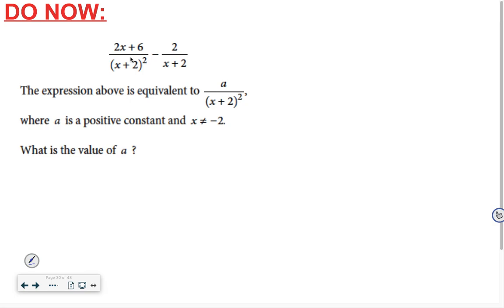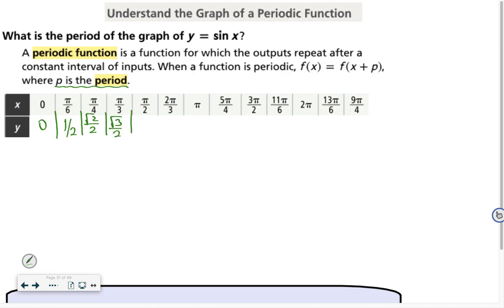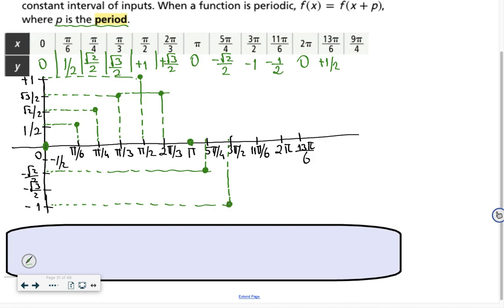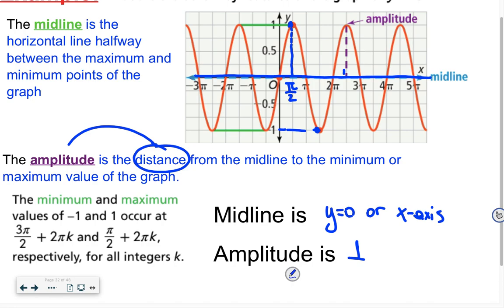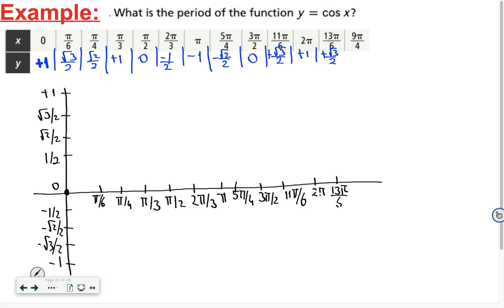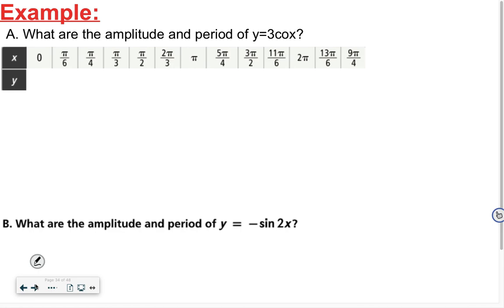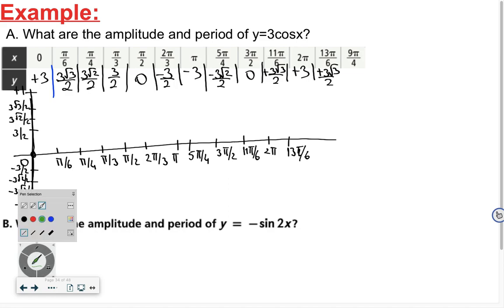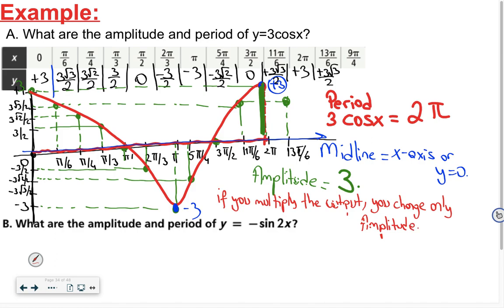Graphing Sine and Cosine Functions Part-1-(Algebra-2)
In this lesson, the student will be able to understand how to graph sine and cosine functions. Furthermore, a student can. figure out how to find the period of a trigonometric function, midline, and amplitude.